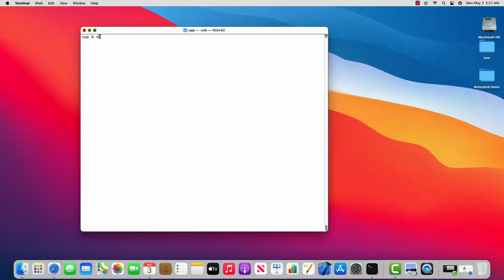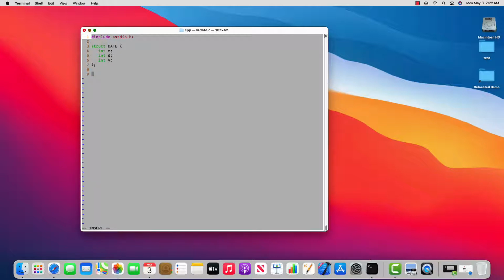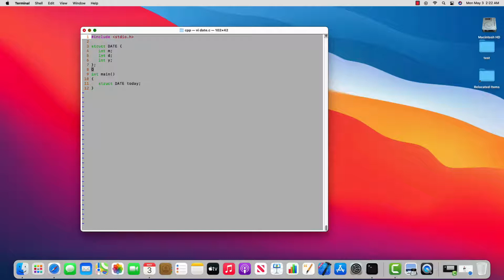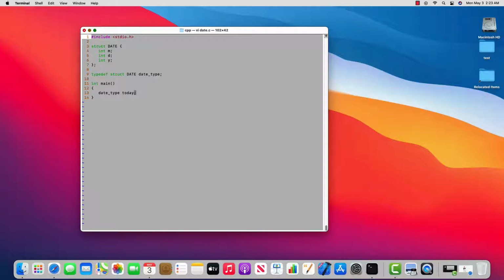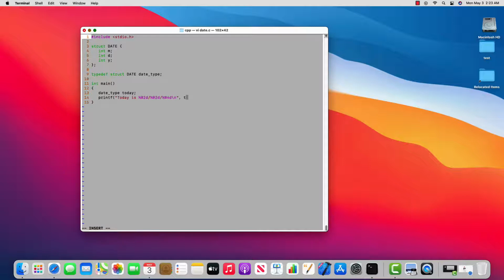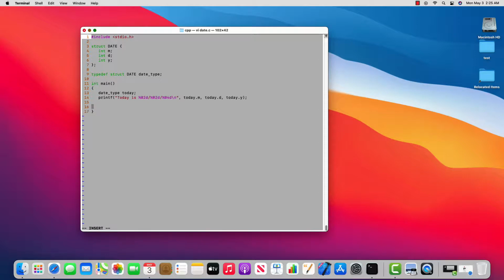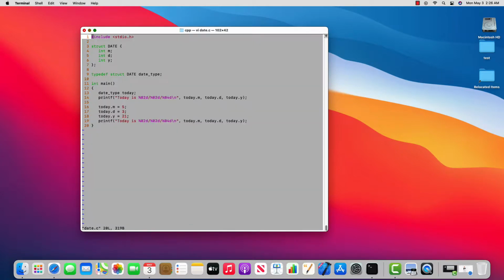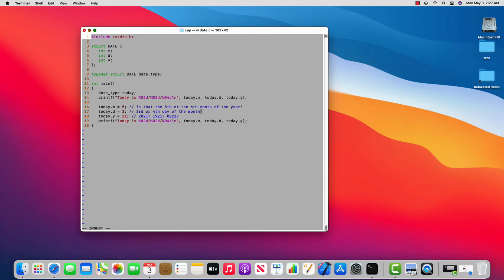C++ for Business Apps: #22 forgetting to initialize an object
Based on Chapter 9 of Programming: Principles and Practice Using C++ by Bjarne Stroustrup